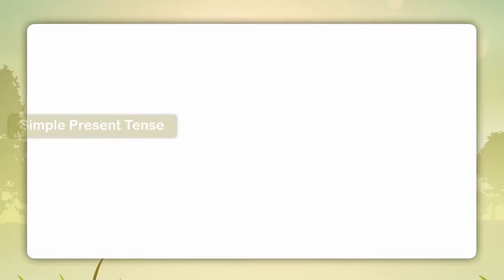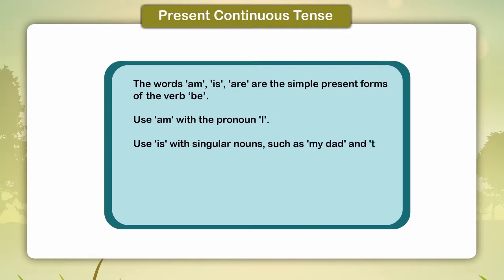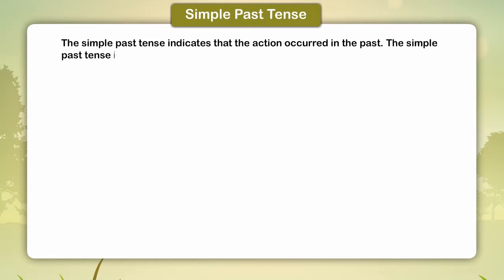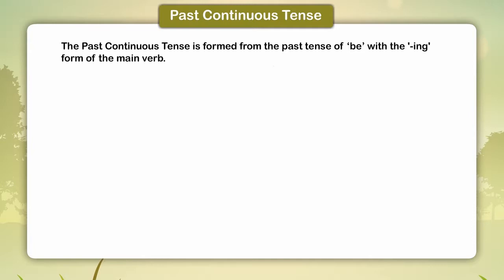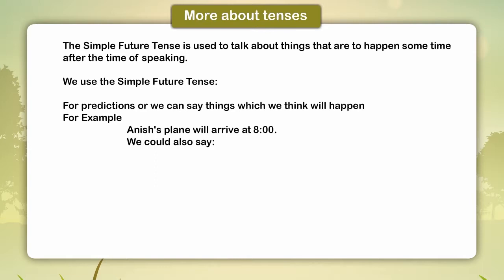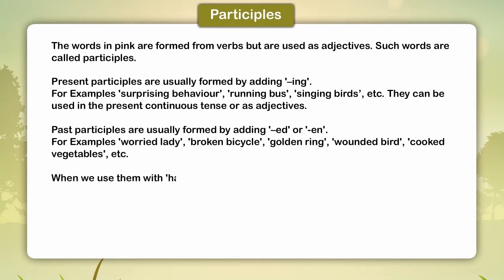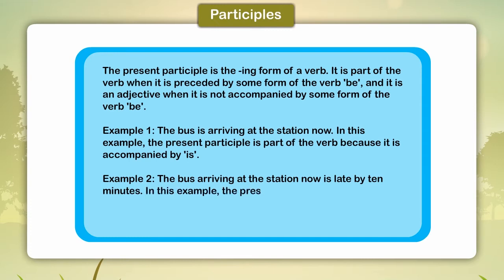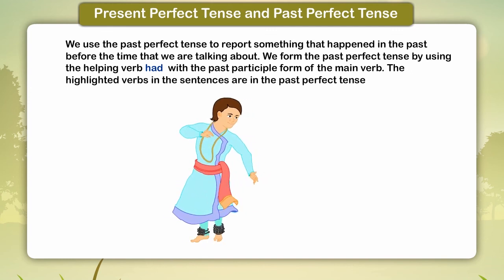chp 6 Tenses English Grammar -4